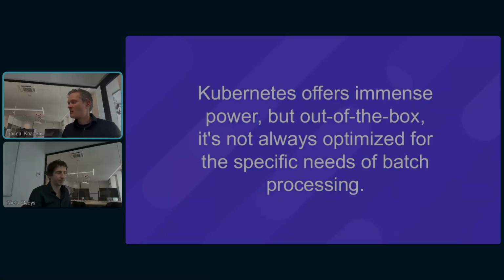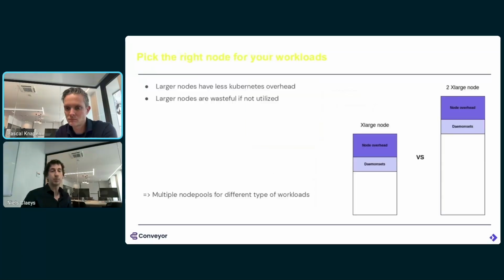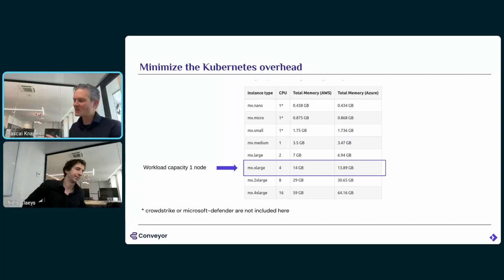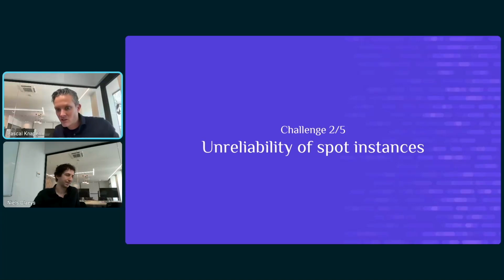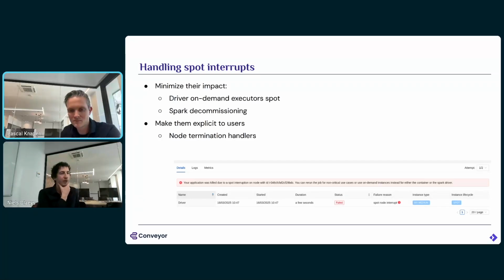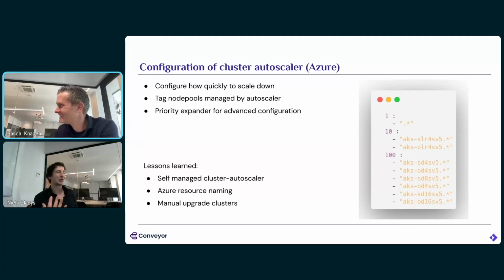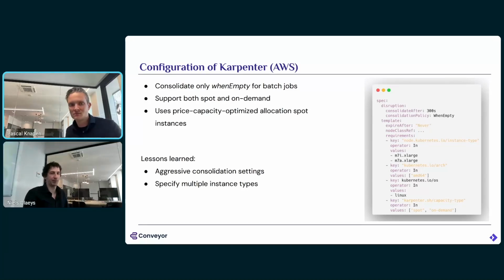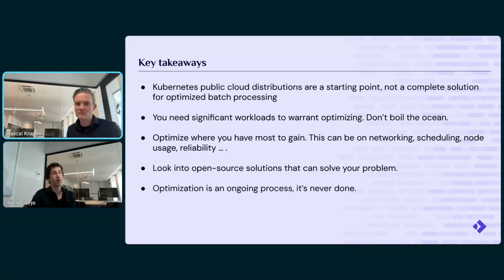Optimizing Kubernetes for Data Batch Processing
Are you running data batch workloads on Kubernetes but struggling with resource efficiency, cost management, or performance issues?

In this technical deep-dive, you'll learn proven strategies to optimize Kubernetes for data batch processing workloads. We'll focus on practical techniques that can immediately improve resource utilization, reduce costs, and enhance performance.

What you'll learn:
- Efficient Resource Utilization for Kubernetes
- Accelerating Node Provisioning & Scaling
- Practical Troubleshooting & User Experience